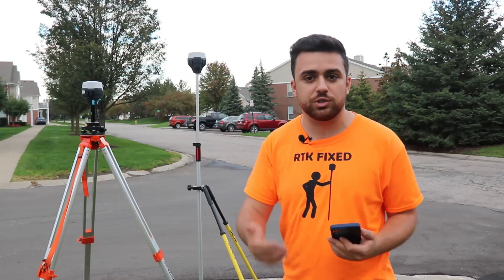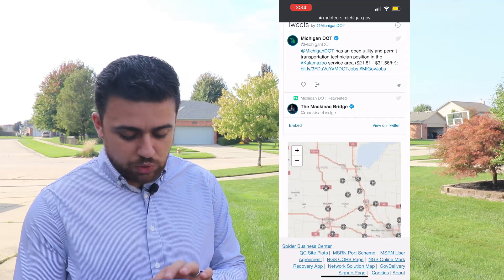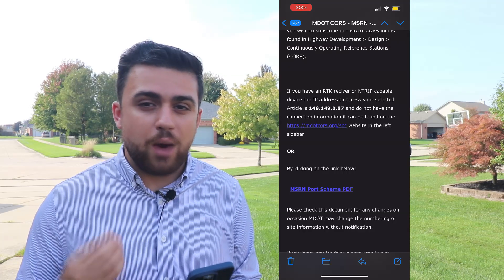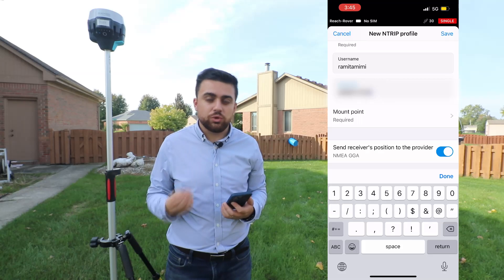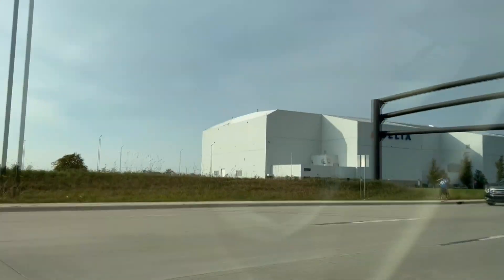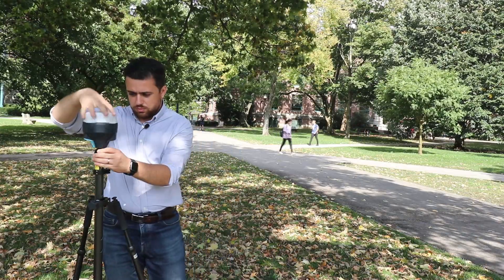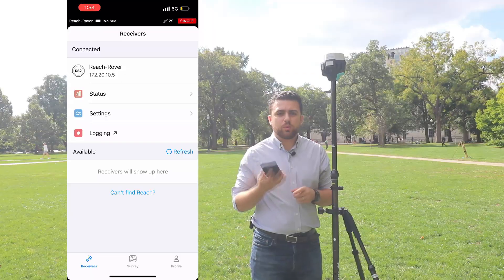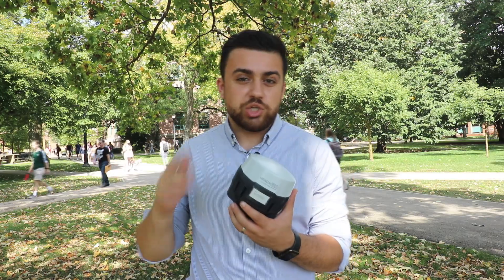Network RTK in Michigan and Ohio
Today, we will go over the process of obtaining a CORS Network account in order to observe high accuracy positioning utilizing just one GNSS Receiver.

Chapters:
0:00 Intro
0:14 What is the CORS Network
1:30 Setting up CORS in Michigan
4:13 NTRIP MDOT CORS Network
7:06 Traveling to Ohio
8:43 Setting up CORS in Ohio
11:05 NTRIP ODOT CORS Network
12:42 Outro